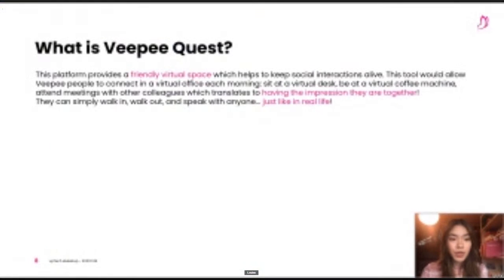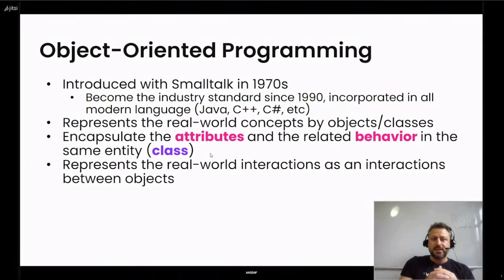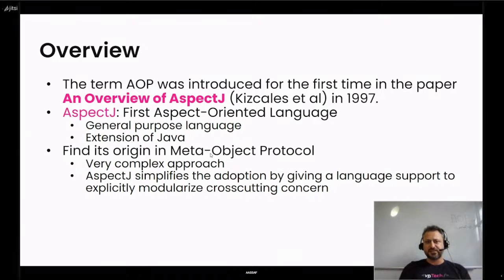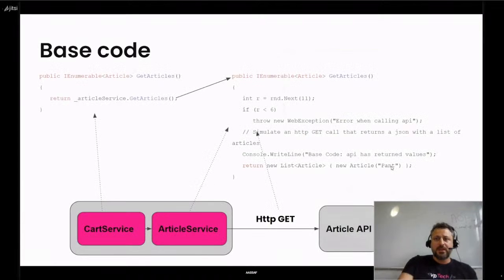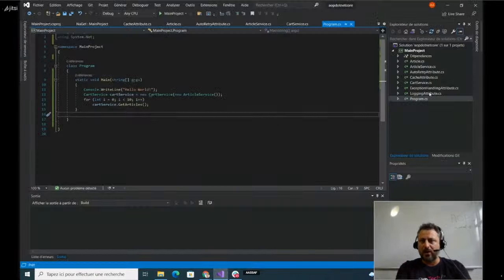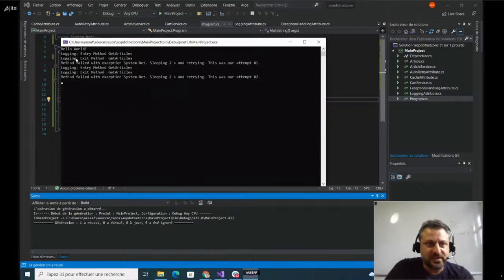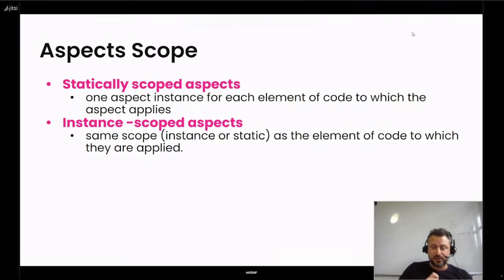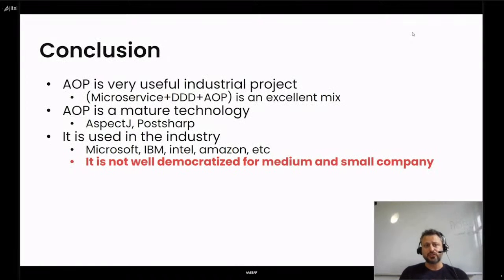#19 Aspect-Oriented Programming in .NET - eMeetup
TOPIC: Aspect-Oriented Programming in .NET

In Software Engineering, Aspect-Oriented Programming (AOP) attempts to aid programmers in the Separation of Concerns, specifically crosscutting concerns, as an advance in modularization. AOP does so primarily using language changes and extensions. AOP allows programmers to modularize crosscutting concerns as aspects while widely spread programming languages and techniques such as OOP and design patterns do not elegantly modularize them. Separating crosscutting concerns using AOP improves the quality of modules as they are loosely-coupled from the other modules and avoid the boilerplate code and thus can be easily maintained and reused for other purposes. In this meetup, Ali Assaf will resent the AOP in general and in after present how we can use it with dotnet core by examples like logging, caching etc.

BIOGRAPHY OF ALI ASSAF
I hold a phd in computer science. After my thesis i work in the industry for 13 years. During this period, i have tried to allow the industry benefits from the latest technologies coming from the research world. I am architect at Veepee since 2019 in the sales preparation domain working with the teams to define a new toolchain aiming to optimize and reduce the sales production time.

ABOUT VPTECH:

vpTech, the Veepee Tech community, is one of the biggest in the retail industry in Europe. The team handles more than 50 tools to support the business and the growth of Veepee (e.g., React, C#, Haskell, Python, Cassandra, Couchbase, MongoDB, and Kubernetes…)!

Based in Paris, Lyon, Nantes, Nice, Amsterdam, Warsaw, Barcelona, Sevilla, Brussels, Lausanne and Tel Aviv, we advocate for flexible, autonomous and multicultural feature teams.